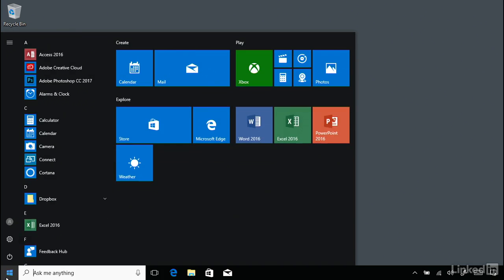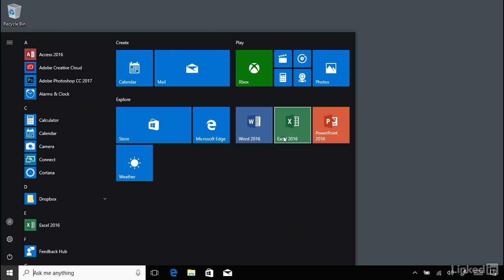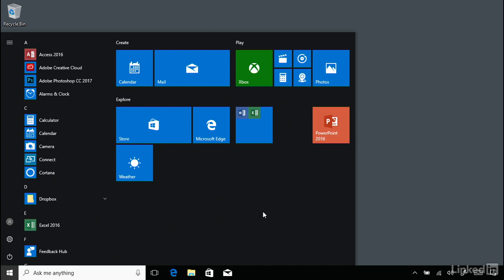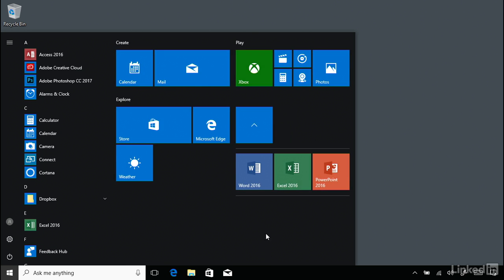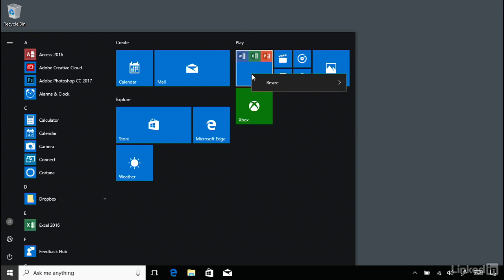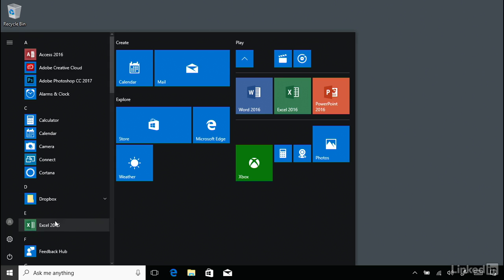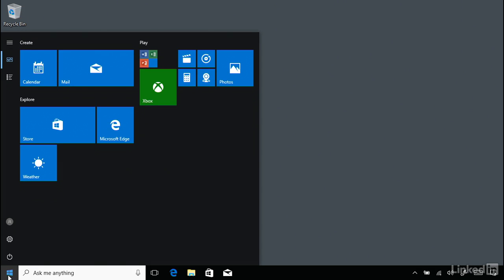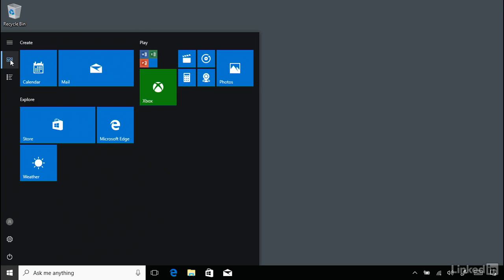002 Use Live Folders and hide the apps list in the Start menu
window 10 Use Live Folders and hide the apps list in the Start menu